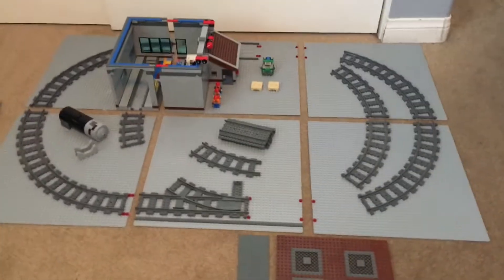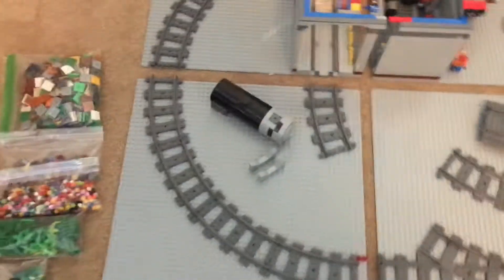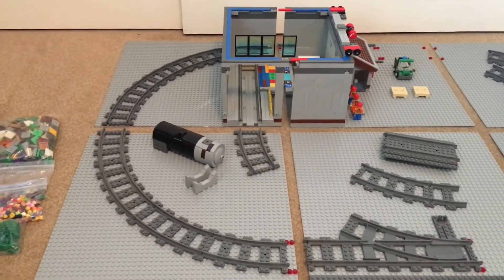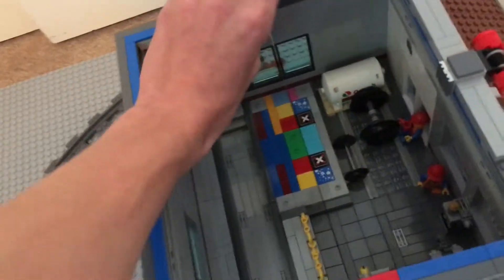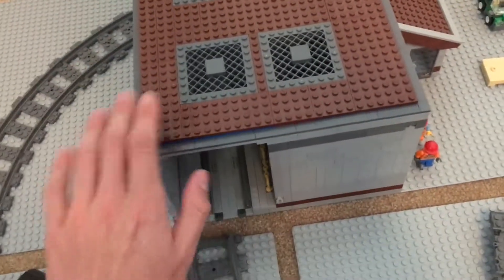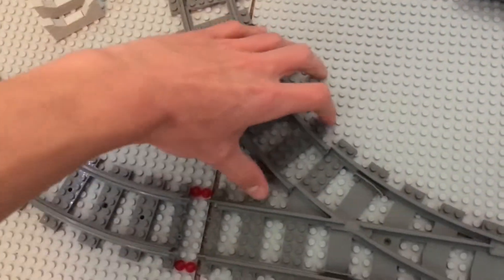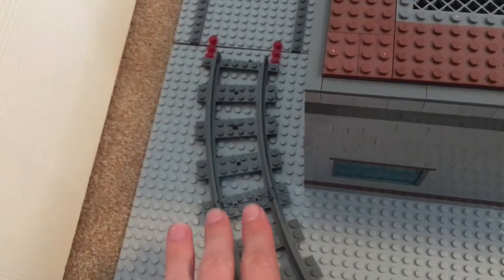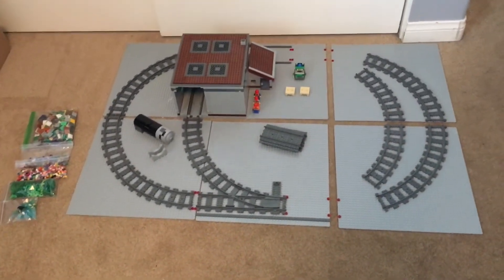Beginning a New LEGO Train Layout - MackBricks LEGO Train Layout Build! - Episode 1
I'm building a layout! It sits on 6 48x48 baseplates in a 2x3 arrangement. It will feature a loop or standard LEGO R40 curves, a curved passing siding, and a turnout into the shop. All the track will be ballasted, including dark brown ties with dark brown 1x1 tiles from LifeLites .If you have any ideas for an overall theme or scenery for the corners of the layout (or any part of this layout for that matter), please put them in the comments below!

The next update won't be for a while, since I currently need quite a bit more funding to buy parts and continue building this layout.

Intro by: Jack Griffin
Made in Blender